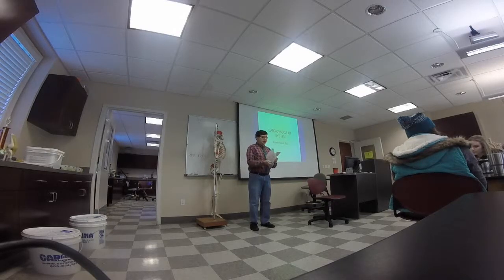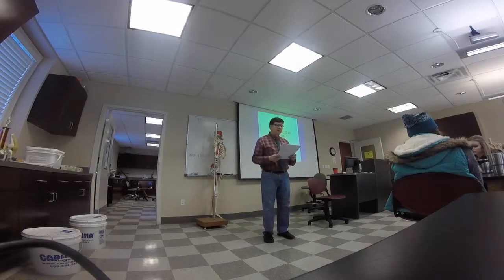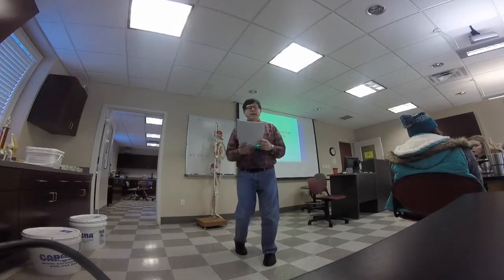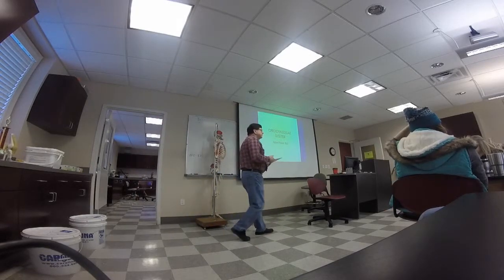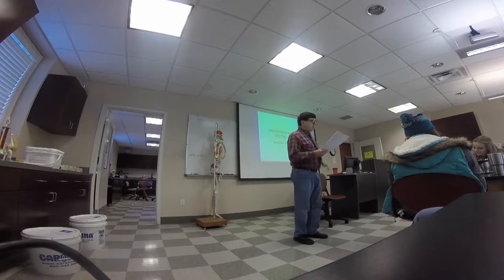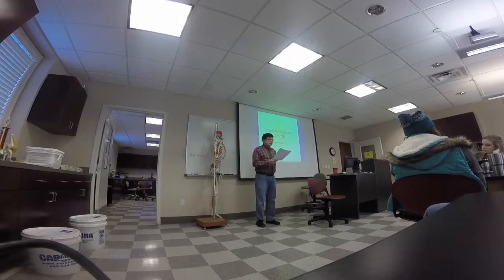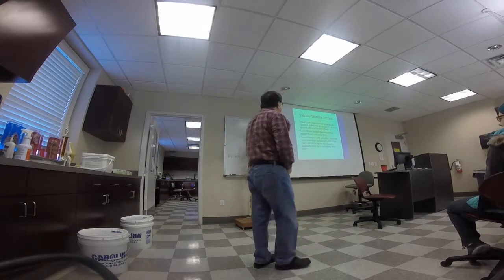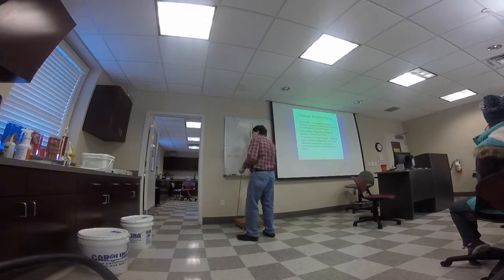Last pp of the heart